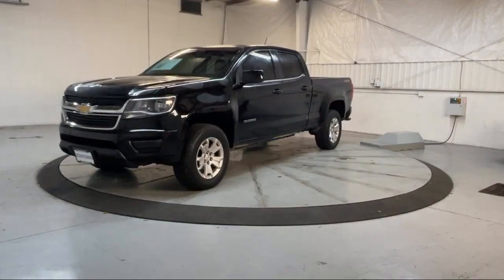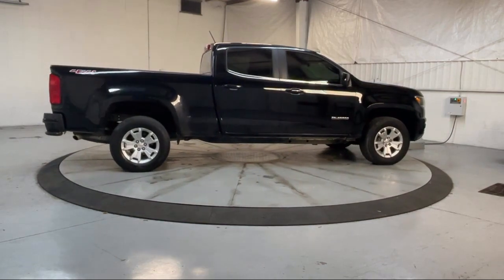2018 Chevrolet Colorado LT Crew Cab Georgetown Lexington Louisville Somerset Nicholasville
2018 Chevrolet Colorado LT Crew Cab Stock Number: 13354A Vin:1GCGTCENXJ1161141.